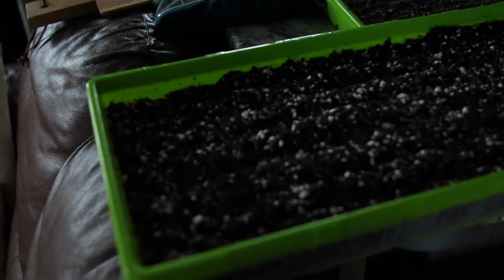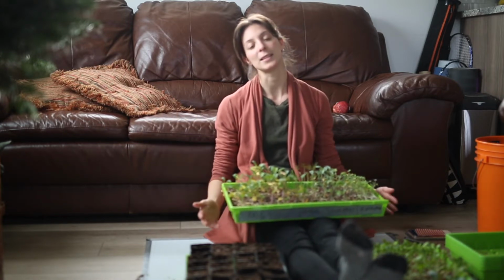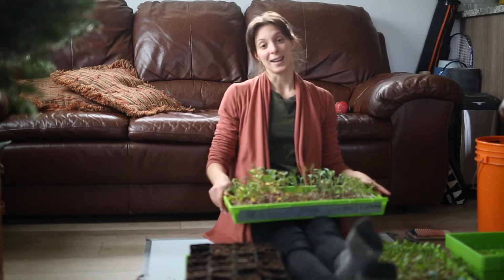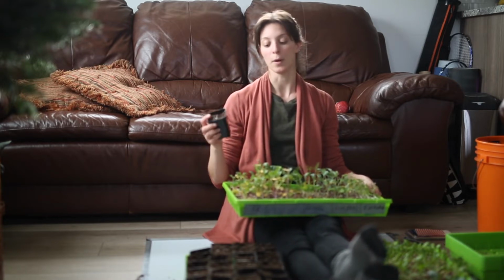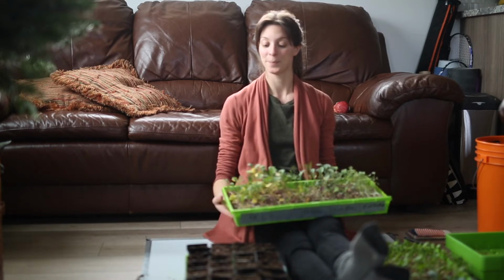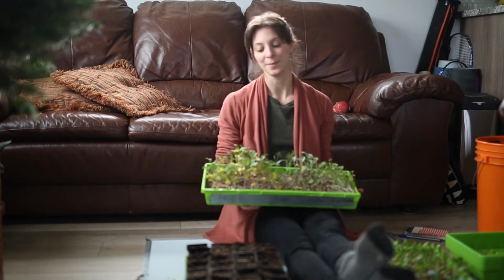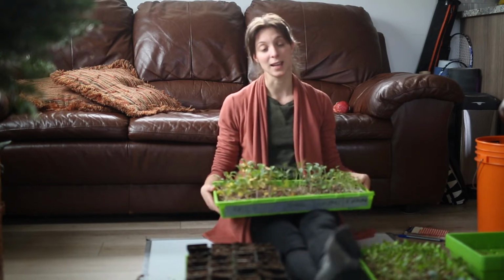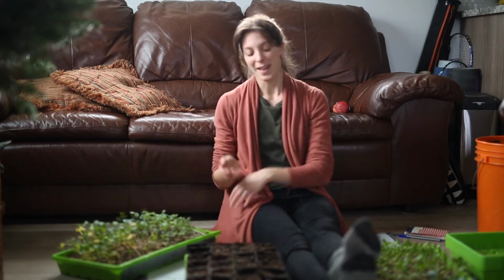Pot up seedlings to keep them stress free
It is important for every home gardener to know when and how to re-pot their seedlings.

Every beginner gardener will at some point endeavour starting seeds indoors. Indoor seed starting will jump start your garden season. The tips in this post will give you gardening 101 to know when is the right time and what you need to know on how to pot up your seedlings.

When you start seeds indoors, the seeds nestle in the soil in an ideal climate for them to germinate. In the right conditions, the seeds sends a plant shoot to the light. This stem also produce the plants first leafs, but not the “true leaves”. The first leaves will be followed by the plant’s first “true leaves”. The plants first “true leaves” are visibly different than the first, and will look similar to the plants real leaf structures.

Seedlings establish root systems over the next few days, which can quickly fill the pot or container they are growing in. That is why you should know when and how to pot up (or repot) the seedlings, so that they can continue to grow and become strong mature plants.

Grab your notebook, and jot down these tips to know when and how to re-pot your seedlings.

WHEN to re-pot your seedlings

Knowing when to re-pot your seedlings is very easy. Two things to look for is: true leaves and emerging root systems.

Once your seedlings has sprouted its first leaves (usually two at the start), look for when the plant to shoots up its first true leaves. You will know when you see true leaves, because they generally look different than the first leaves. They are called the “true leaves” or “first leaves”. They are the plant’s very first real leaves. The leaves will have the same appearance as the mature plant will have, only the leaves will be much smaller. Think of them as baby leaves that will grow big leaves as the plant matures.

Another sign that it is time to pot up your seedlings is when their root systems begin to creep out. If you are using a good container, there will be drainage holes. These drainage holes can act as escape routes for the roots. The plants root system naturally grow downward as the plan matures, they follow open spaces. I use the drainage holes to gauge how dense the root system has become. When I see the root system overlapping, I know it is time for a pot up. It will become very obvious when the roots are growing out of the drainage holes around the base of the container.

How to re-pot your seedlings
Choosing the right container to repot your seedling
Start by find a larger pot or container than the one the seedlings are currently housed in. The pot should not be too much larger than the plant’s current home. You want the root system to be easily watered with a light watering, so that you need not drench the soil with water too wet the seedlings roots.

HOW to transplant the seedling

Seedlings are tougher than we like to think. So, do not be afraid to hurt the plant, although you want to work gently.

I loosen the soil around the seedling to soften the dirt holding the root system. Loosen more of the soil area than you think necessary, because root systems are usually farther spread than what meets the eye.

2. Once the soil is loosened, pick up a clump of soil around the seedlings. Lightly brush as much loose soil from the seedling and its root system. It is good for some soil to hold around the root systems because that keeps them in tact. Transplant extra soil around the roots with with the seedling. I like to think of it as if I’m bringing some of its former home to its new home.

3. Next, gauge the width and length of the root system. Press a similar size hole into the new pot. I use my fingers to make a hole and spin them in a circular motion to make the gap bigger.

4. Lower the seedling carefully into the hole. Feel free to stop and make the hole bigger if you need to, but it is also okay if the root system folds together. You can be guaranteed, it will find a new path downward.

5. Lightly press the soil around the base the seedling down for the new soil and root systems to make good contact with its new home.

6. Confirm good contact has been made by lightly watering the seedling in. This will marry the two soils and the seedling’s root system.

ABOUT US